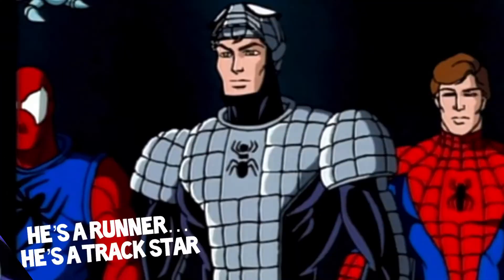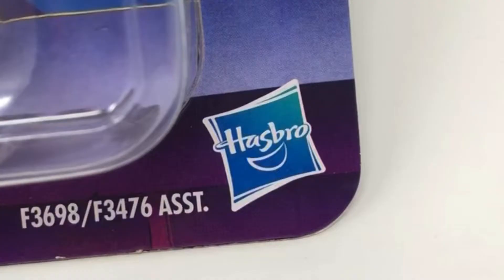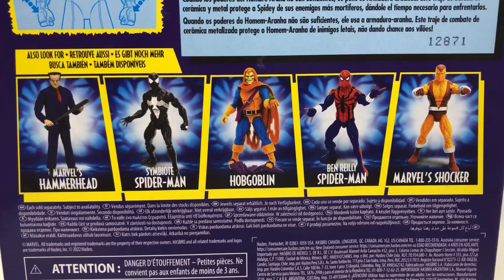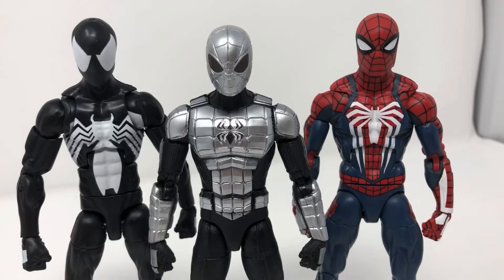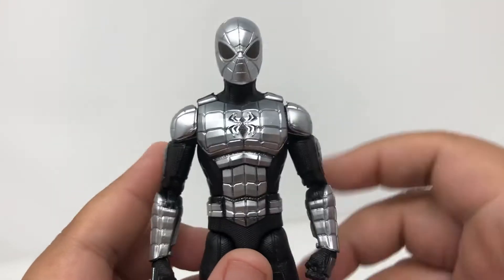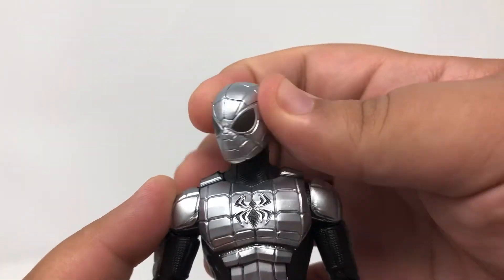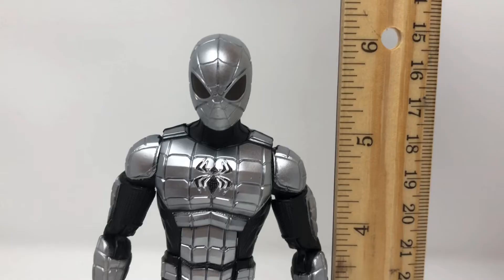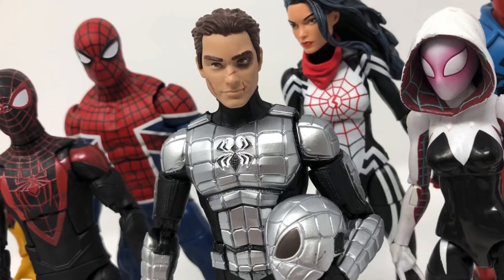Marvel Legends: Spider-Armor MK I (Spider-Man: The Animated Series)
Peter Parker’s rich clone that donned that beautiful metallic spider armor in the animated series was so cool! And now he is in the collection!